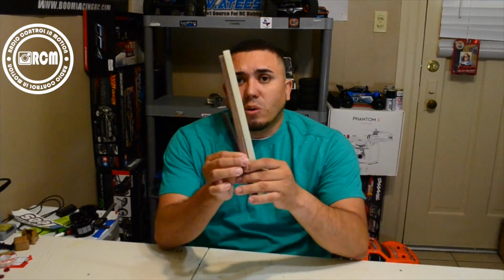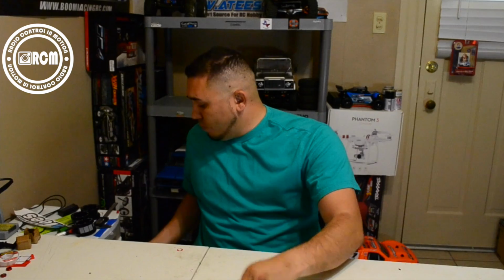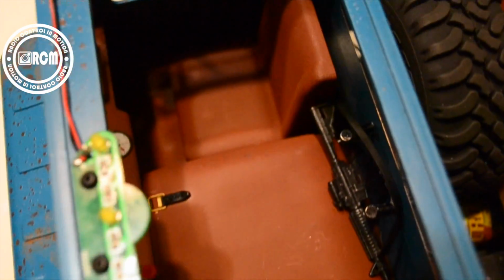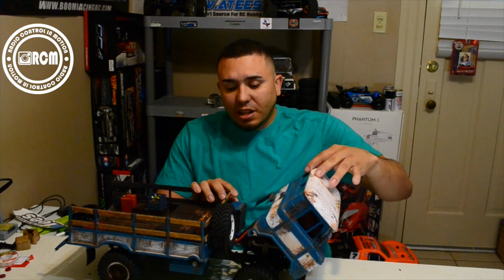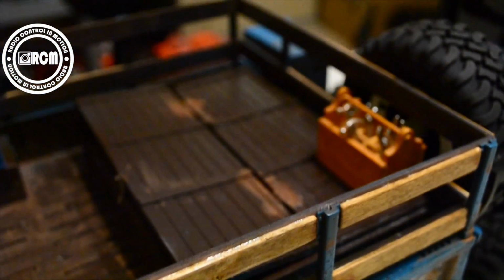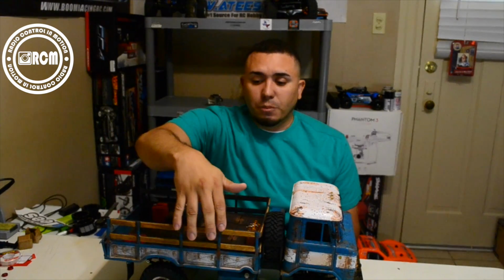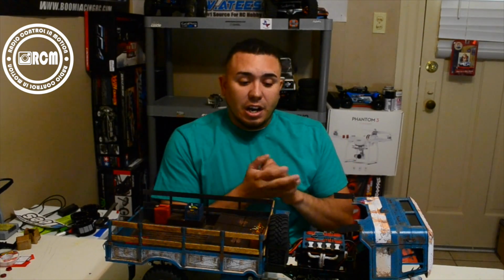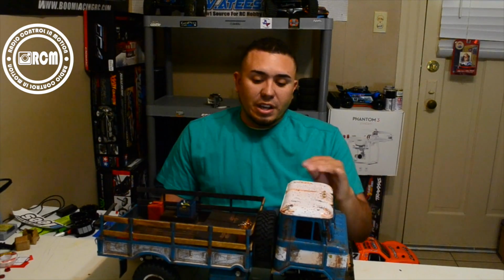Cross RC GC4 Final version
This is my final version on how I envisioned the Cross RC would look like. In pictures people think the parts are metal, but I can assure you they are not. Hope you enjoy my version and hope to hear what you all think in the comments below. Thank you all, initial crawl coming soon.
Also Follow:
RCMilitia

Where I buy my parts:

Where I buy my RCs:

ALL equipment used is of my own

A free  browser extension that integrates directly into Youtube so you can run your channel with ease